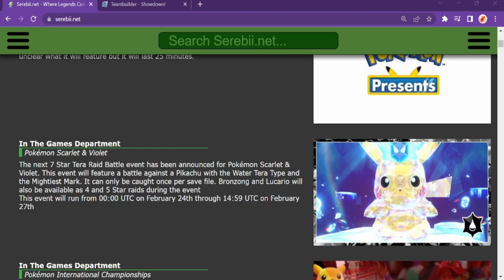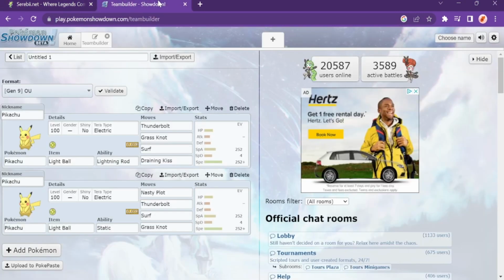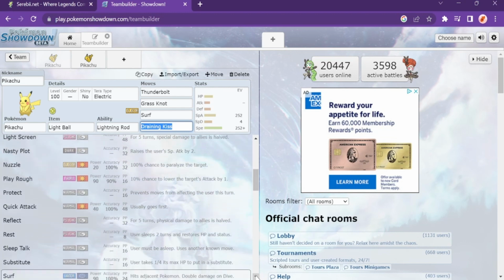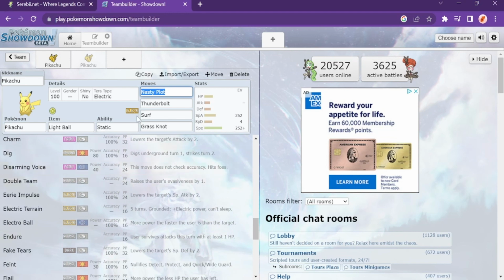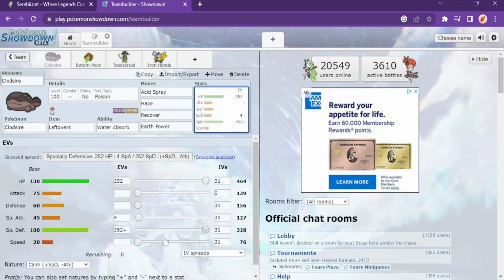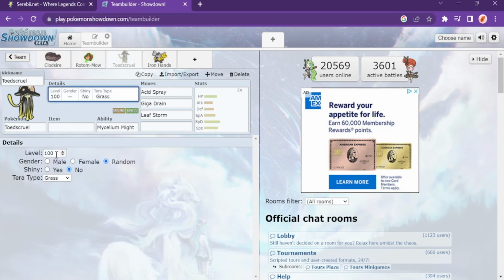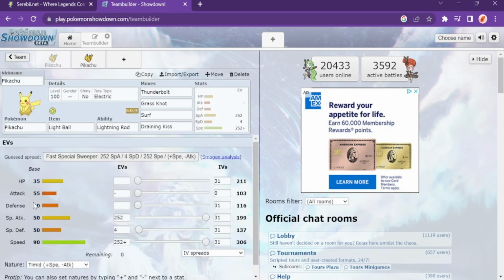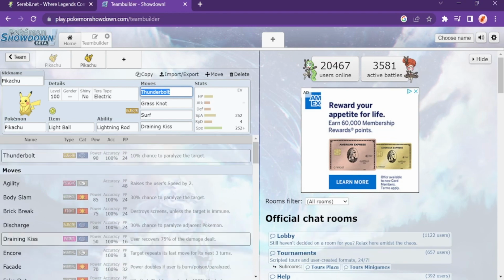How to Beat 7 Star Pikachu Pokemon Scarlet and Violet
I STREAM EVERYDAY COME CHECK ME OUT IF YOU NEED HELP OR WANNA CHILL AND RELAX!!